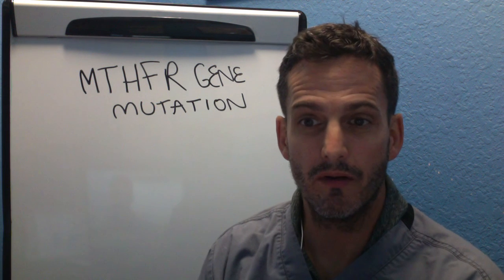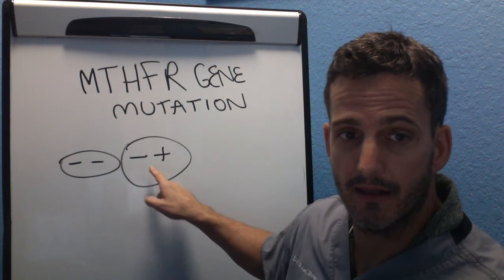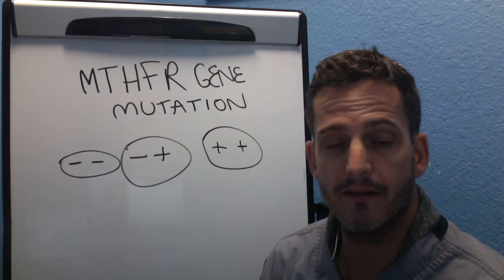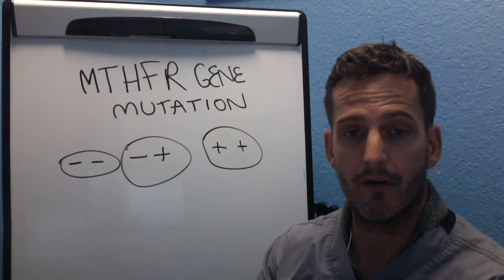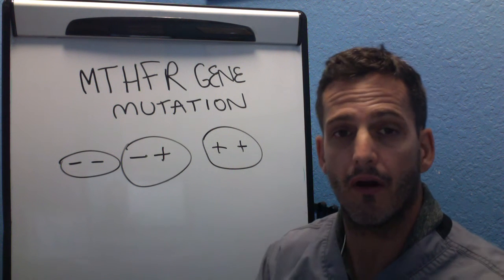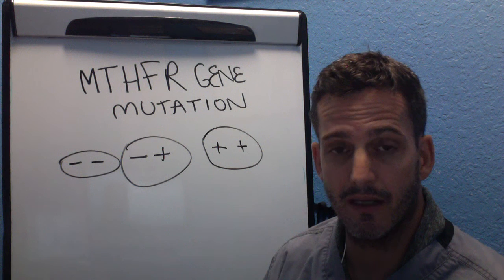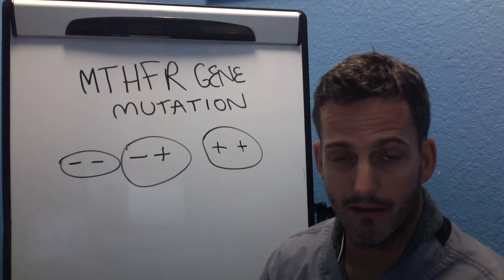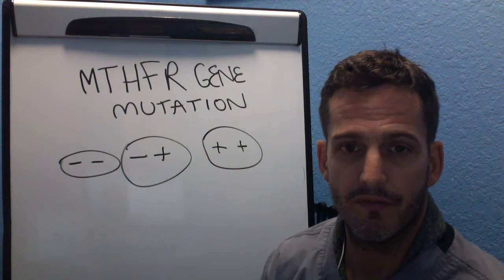MTHFR Gene Mutation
What does it actually mean to have a MTHFR gene mutation? Learn in this video how it is impacting your ability to make energy, and is responsible for over 250 cellular activities in the body.